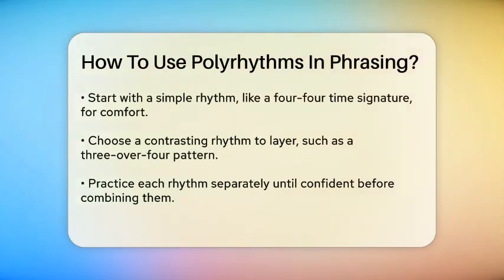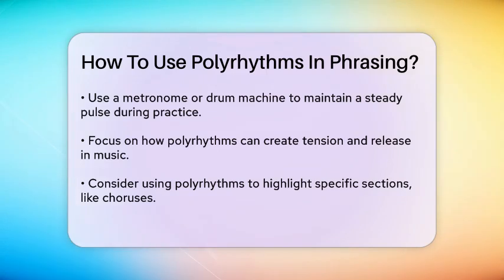How To Use Polyrhythms In Phrasing? - Jazz Music Legends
How To Use Polyrhythms In Phrasing? In this engaging video, we will guide you through the fascinating world of polyrhythms and how they can be incorporated into your musical phrasing. Polyrhythms are a powerful tool that can add richness and intrigue to your compositions. We will break down the concept of polyrhythms, explaining how different rhythmic patterns can be layered to create a captivating musical experience.

You'll learn how to start with a simple rhythm that you're comfortable with, then introduce contrasting rhythms to create a unique sound. Our step-by-step approach will help you practice and combine these rhythms effectively, ensuring you gain confidence in your abilities. We’ll also discuss how polyrhythms can influence the emotional impact of your music, allowing you to create moments of tension and release that captivate your audience.

By the end of this video, you will have the tools to experiment with various rhythmic combinations, drawing inspiration from different musical genres that utilize polyrhythms. This is an opportunity to take your music to the next level and engage your listeners like never before.

About Us: Welcome to Jazz Music Legends, your ultimate destination for everything related to the rich and vibrant world of jazz and blues. This channel is dedicated to celebrating the timeless artists and unforgettable tunes that have shaped these genres. Here, you will find captivating content featuring legendary musicians, detailed explorations of iconic albums, and performances that capture the essence of jazz and blues.